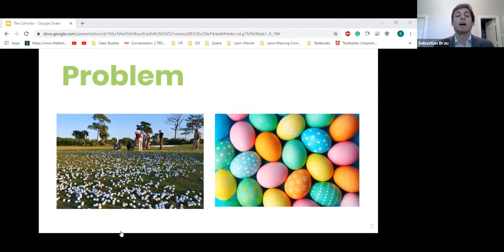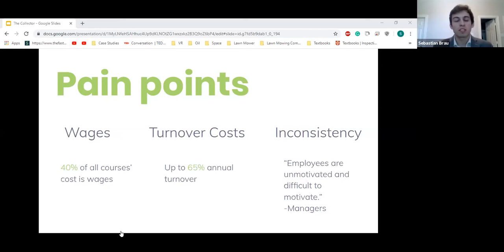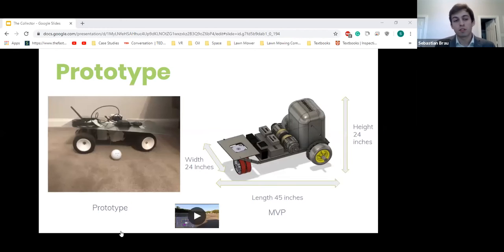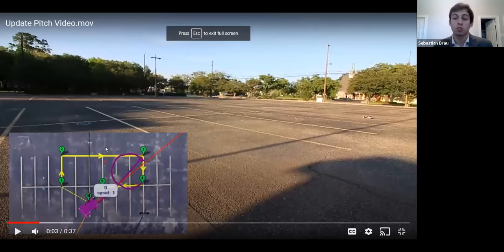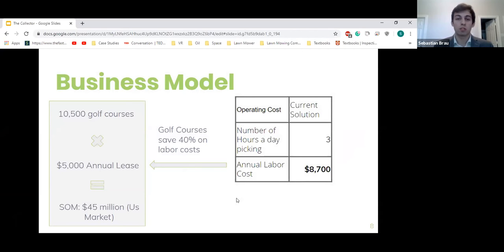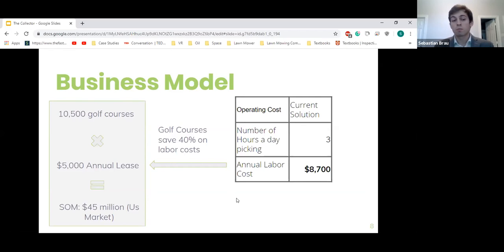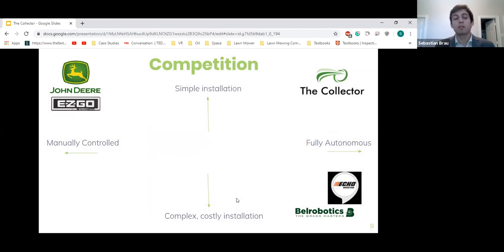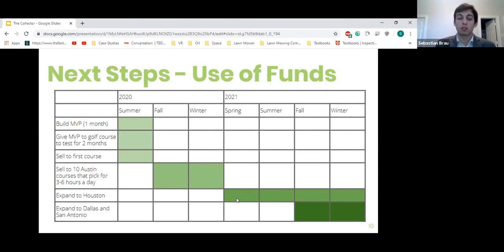Forty Acres Founders: Final Pitch | Sebastian Brau - The Collector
The Collector: An autonomous golf ball picker vehicle that simplifies operations and reduces cost for golf courses.

About the Forty Acres Founders

The Forty Acres Founders Pre-Accelerator Program at the Herb Kelleher Center for Entrepreneurship offers undergraduate student founders the opportunity to study potential customers, improve their product, establish product-market fit, and position their product for success within the marketplace.

These student founders spent the semester rigorously establishing if a market need existed for their product or service. Some are continuing on their project with new tools and funding, while others are using their product-market fit skills to develop new ideas.

The founders represented colleges across the university, including the McCombs School of Business, Moody College of Communication, Cockrell School of Engineering, and the College of Liberal Arts.

Four founders advanced to the Final Pitch Competition in the last week of the course. Sebastian Brau, Anel Cuarenta, Vaishnavi Lakshmanan and Thomas Smith competed for $20,000 in seed funding.

May 2020